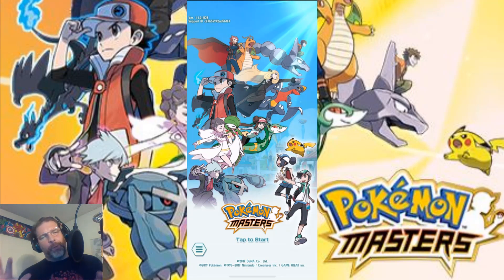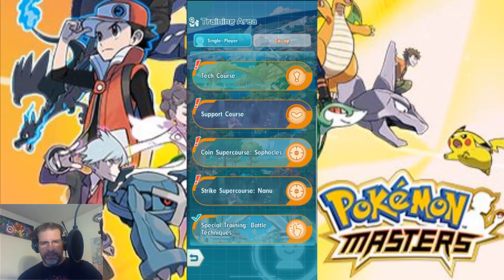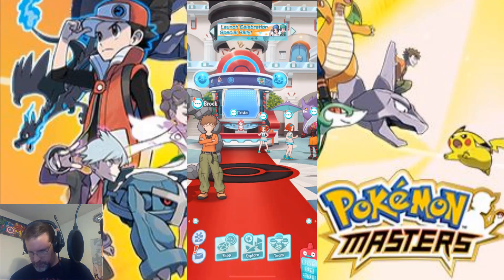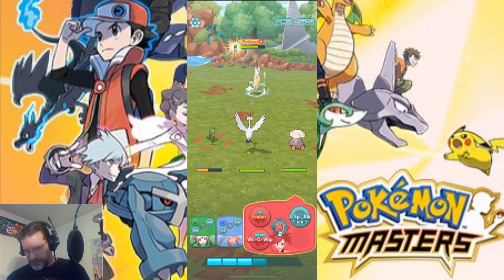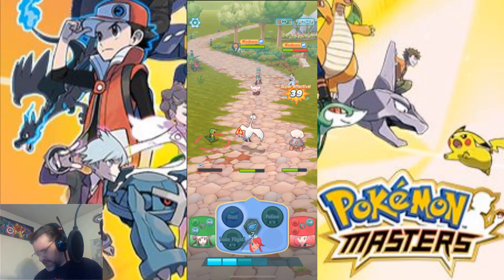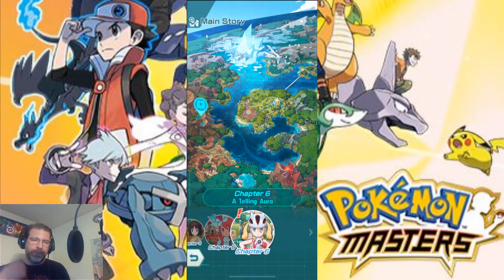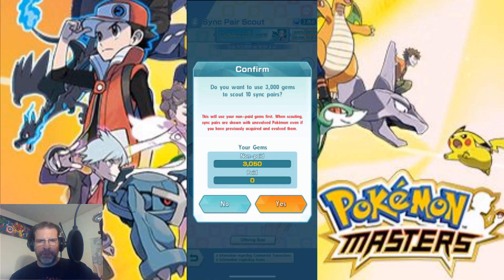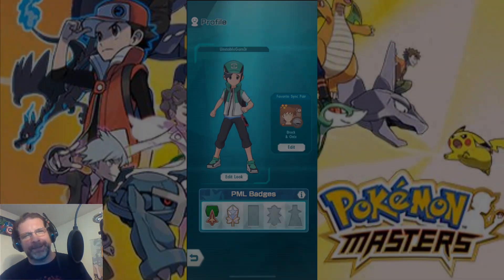Pokemon Masters: First Impressions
In this video we take a look at the newest pokemon game to hit mobile, Pokemon Masters.